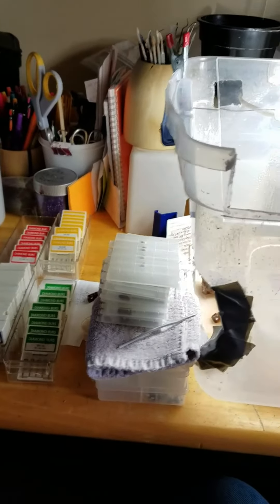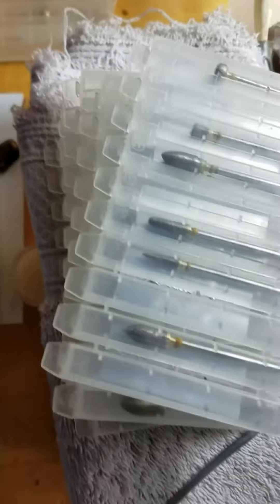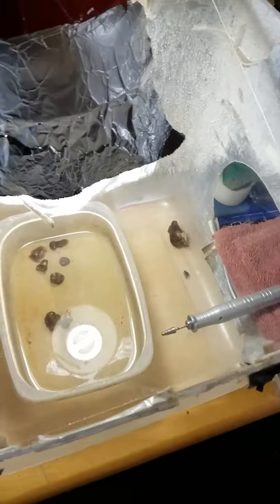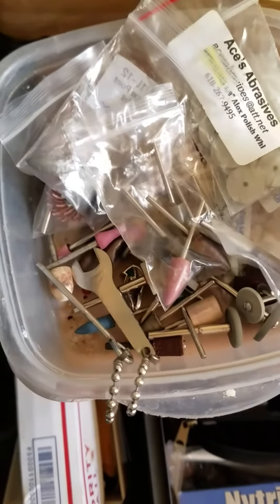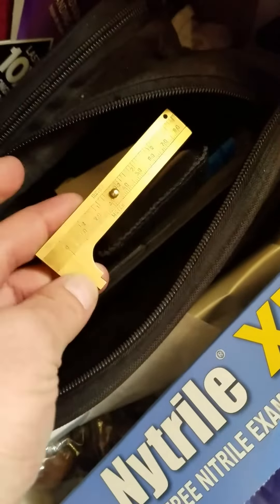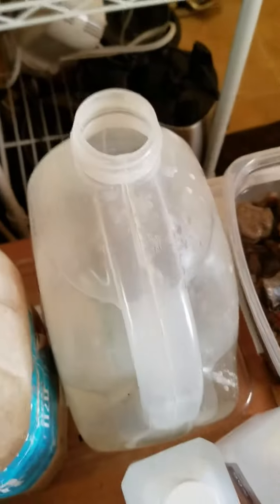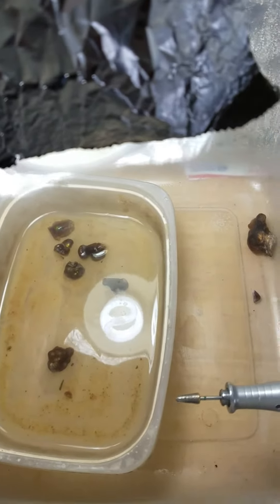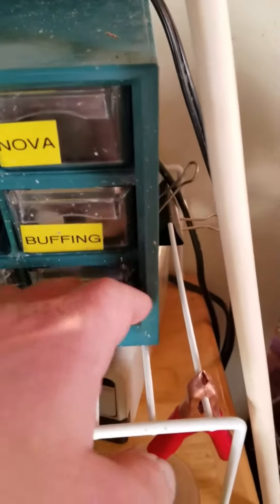Fire Agate tutorials ~ Tools I use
Hello again,
 I wanted to give you a basic idea of the tools I use when I cut Fire Agates.  I realize I forgot some of the basics. My flex shaft tool is essential. I like to have a sponge ready to keep my workspace clean and remove water from my plexiglass lid. Mineral oil is handy with the Nova points and for some other applications. Of course high quality rough Fire Agate is important too! If you need help finding some, you can check out eBay and look for the seller holisticmark, I'll do my best to give you a great deal!
More pictures of finished pieces can be found on Facebook as Mark's Minerals.
Thanks again!